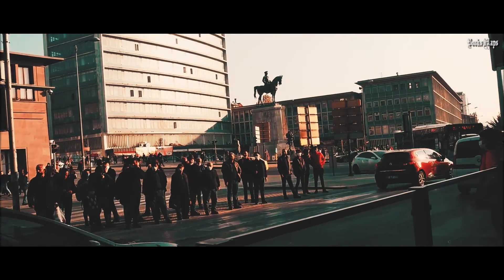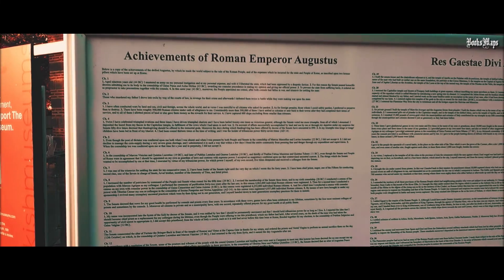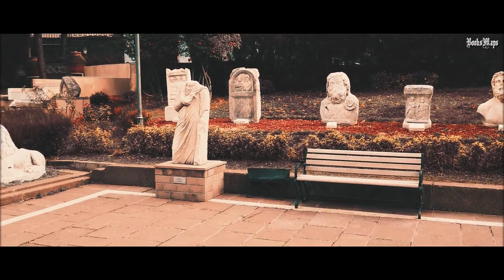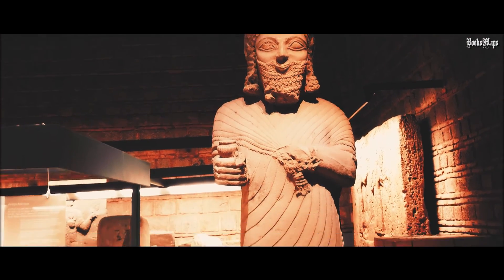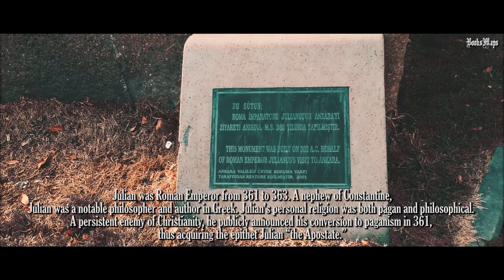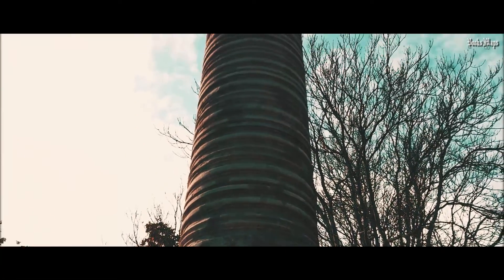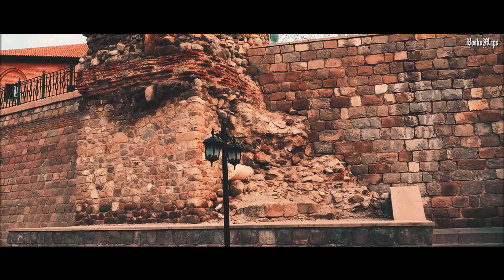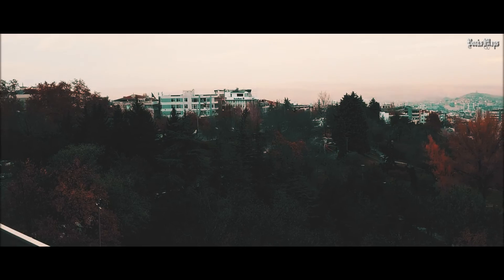Ancient History in Ankara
The Temple of Augustus and Rome, The Museum of Anatolian Civilizations, the column of Julian the Apostate, Hacı Bayram Veli Camii/mosque... finally something modern, the Atakule tower